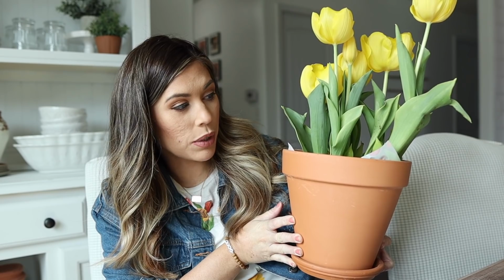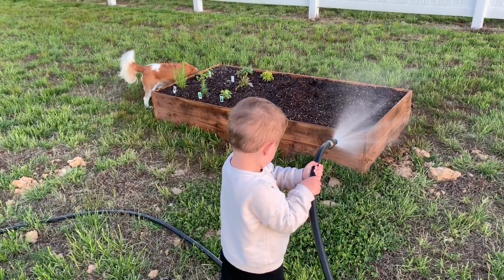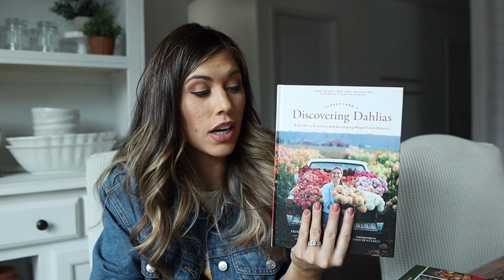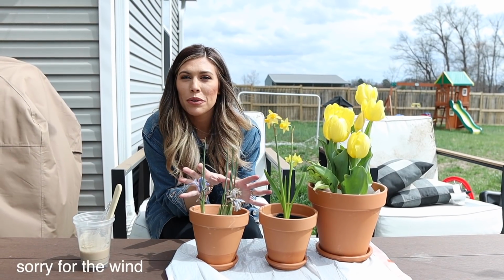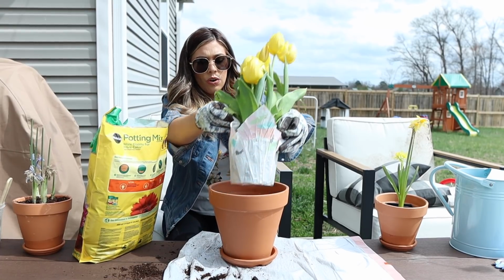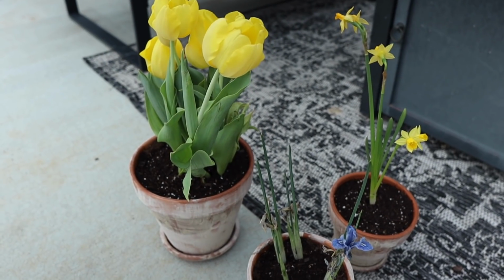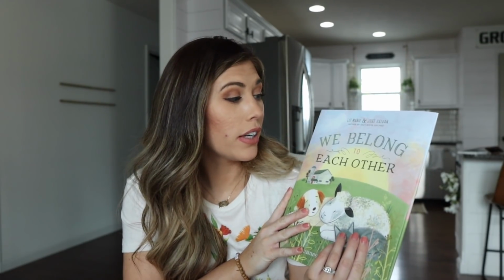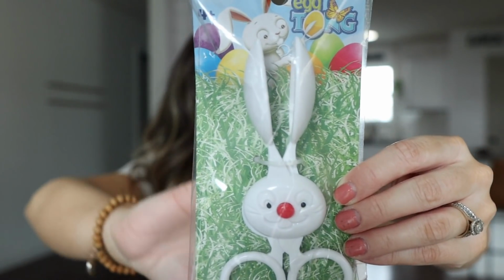SPRING DAY IN THE LIFE 2021 | DIY RAISED GARDEN BEDS | 2021 GARDEN PLANNING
Hi friends! In todays day in the life video we are going to talk about gardening plans for the 2021garden season! I share what I plan on growing, our DIY raised garden beds, and whats in my kids Easter basket as well! I hope you enjoy this GET IT ALL DONE with me video! -xo,K

Growing Vegetables Book
Discovering Dahlias Book
We Belong to Eachother

My Flower shirt
My sunglasses
Eggmazing Egg Spinner